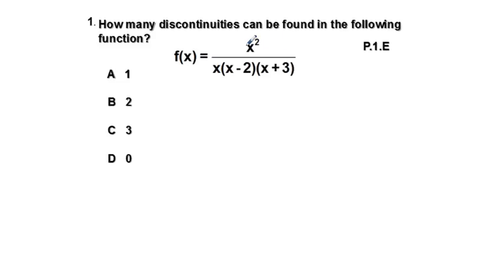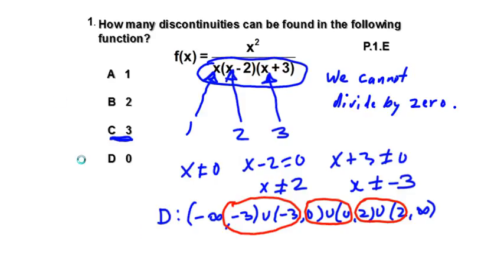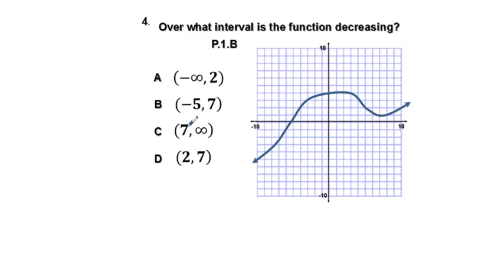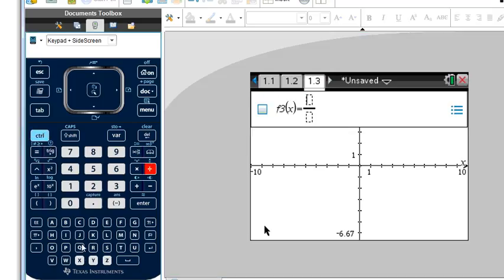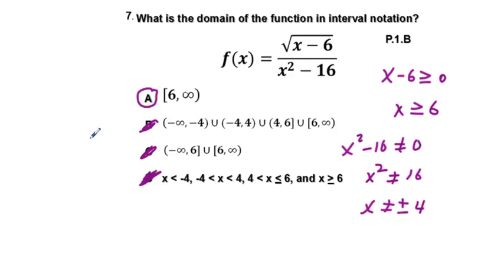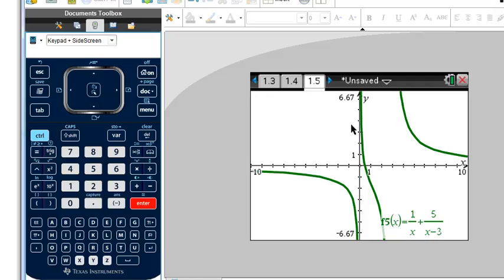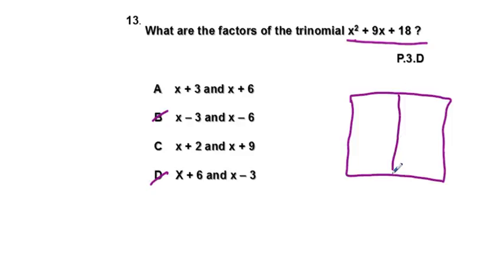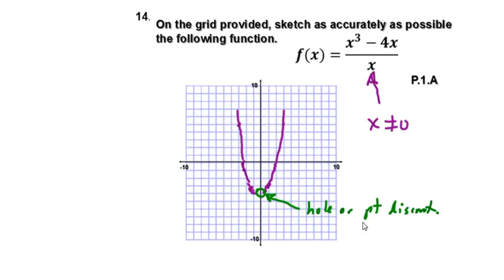Precalculus Mid 1st 6 Weeks Test 2015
Precalculus Mid 1st 6 Weeks Test 2015.  This is a review of a test from last week, early September, 2015.